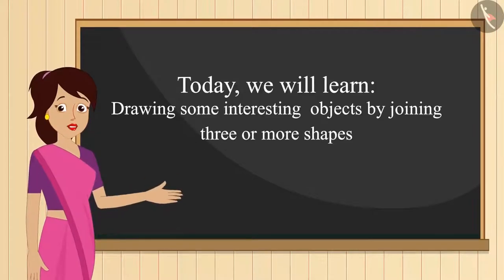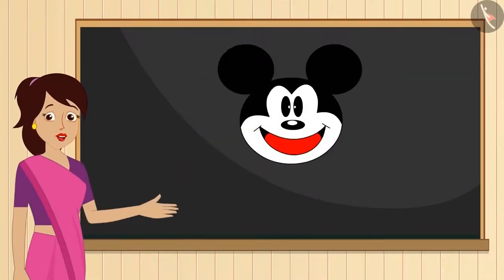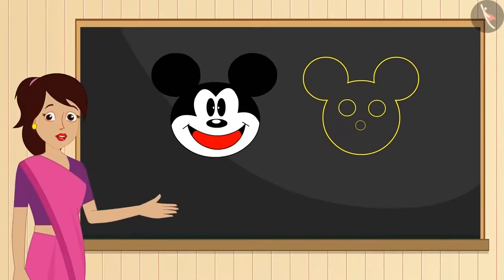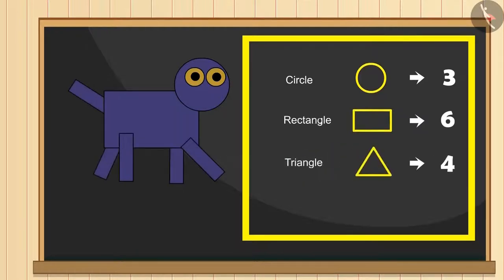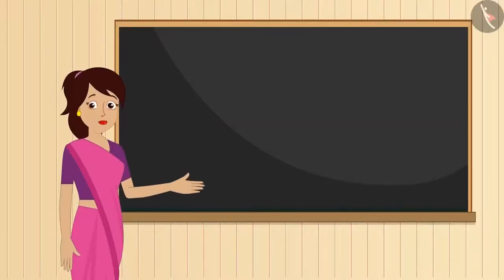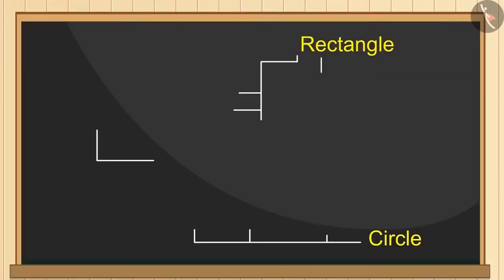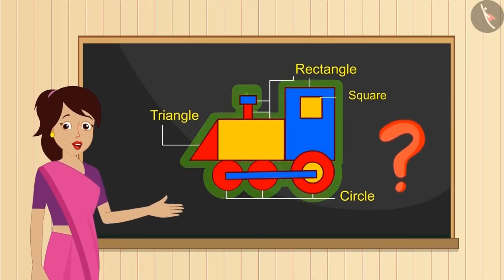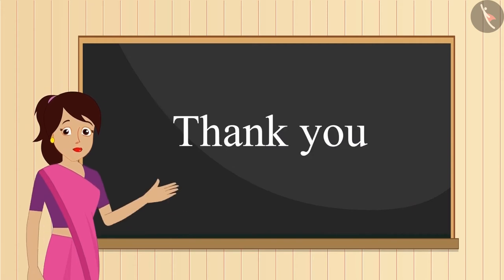Class 5 Maths Chapter 2 'Shapes and Angles' Shapes cbse ncert